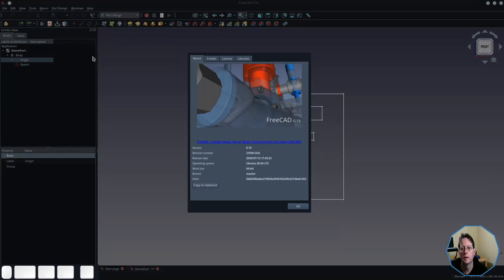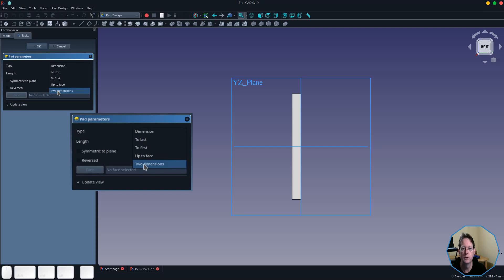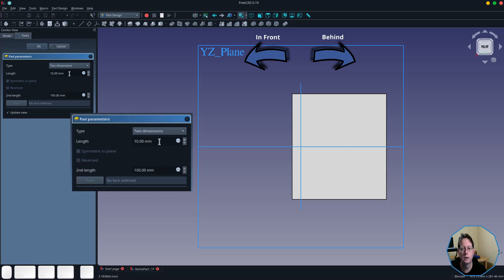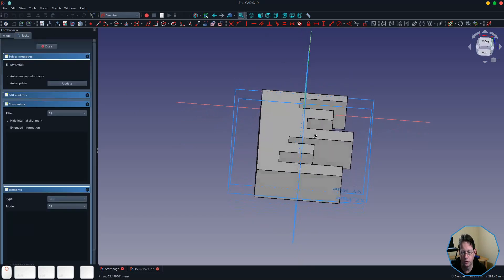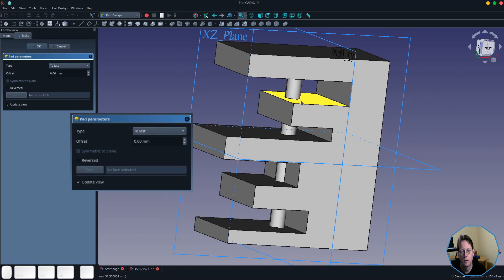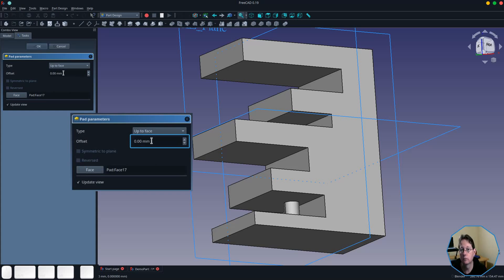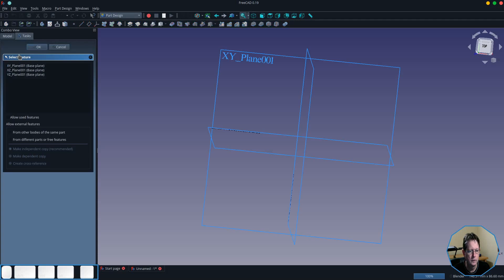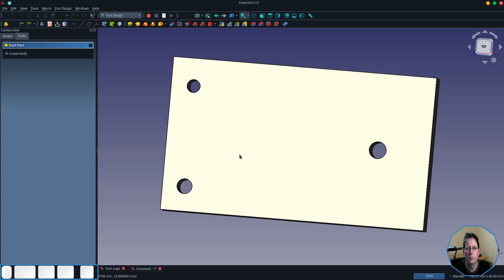How to use the Pad Tool in FreeCAD's Part Design workbench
This video shows you how to use the Pad Tool.  The Pad Tool allows you to create (extrude) a solid from a sketch, and provides several ways of doing so. This video shows you each method for extruding a sketch.

Contents
      🔹 00:00 Introduction
      🔹 01:20 Overview of the tool's options
      🔹 02:06 Extrude to a dimension
      🔹 03:10 Extrude to two dimension type
      🔹 04:45 Extrude to the first face
      🔹 06:05 Extrude to the last face
      🔹 06:55 Extrude to a selected face
      🔹 07:30 Offset parameter
      🔹 08:10 Extruding a sketch containing pockets

Workbenches used:
      🔹 Sketcher
      🔹 Part Design

Credits

  This video would not have been possible without help from the following people:

 Music
      Title: Blue as the Night Sky
      Publisher: S.I. Publishing (SOCAN)
      Available through AUDIOHERO